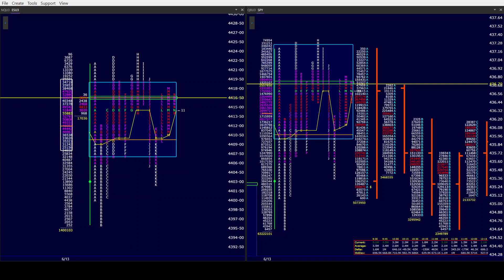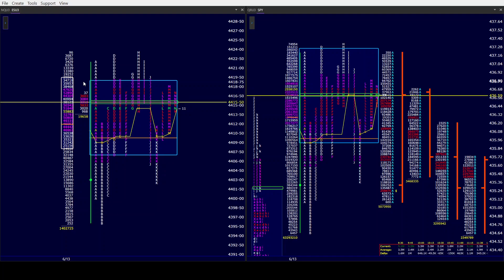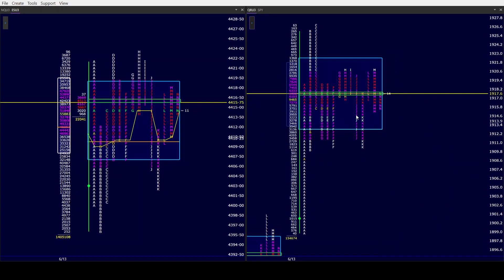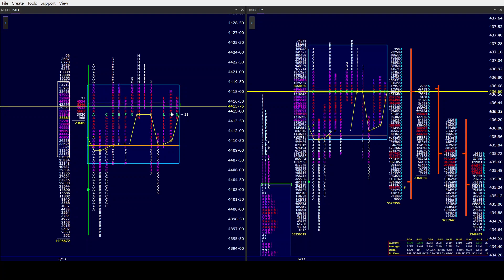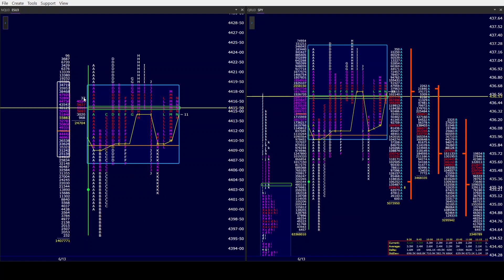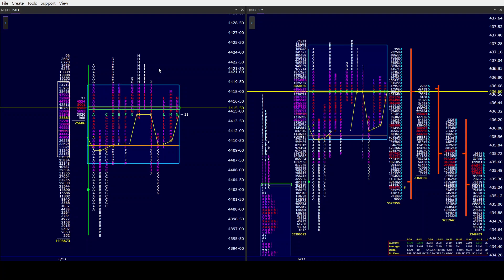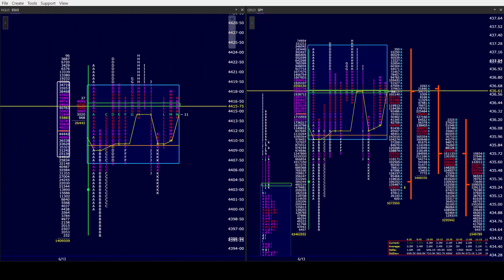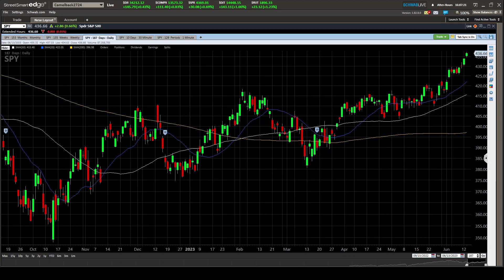ES SPY PM 6/13/23. Bulls feeling feisty as JPOW gets set to take center stage Tomorrow!